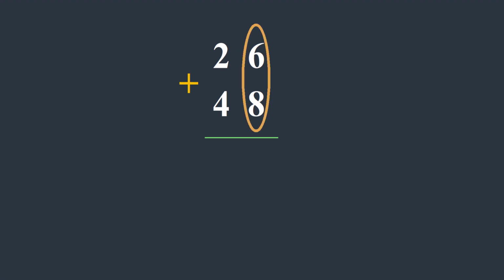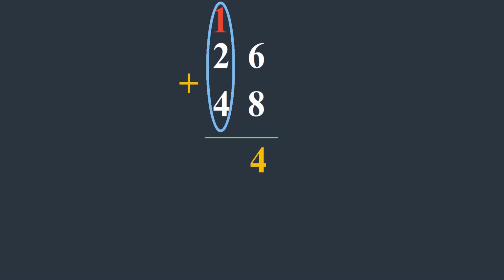The Best 2nd Grade Math Addition Hacks | 26 + 48 = ?